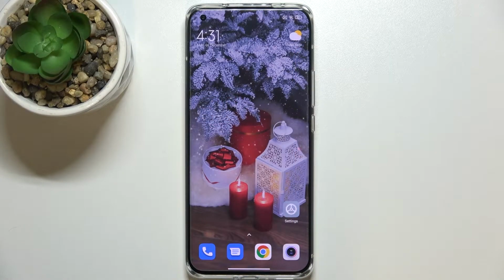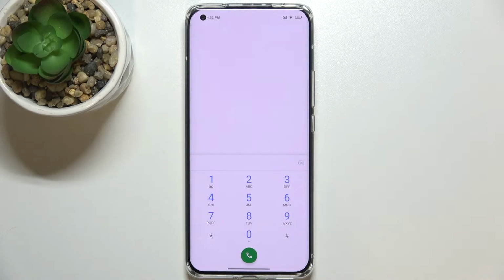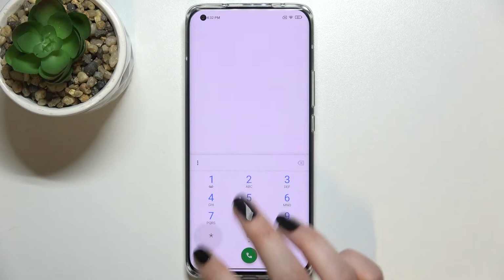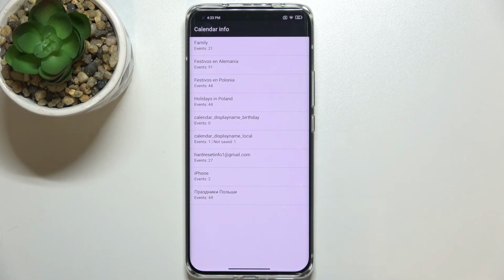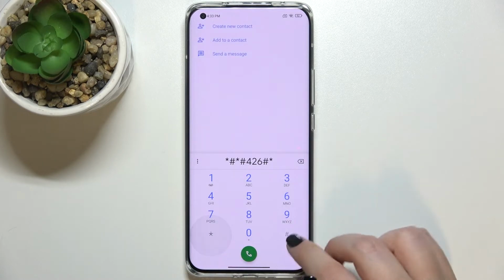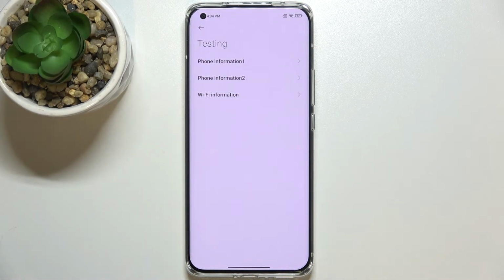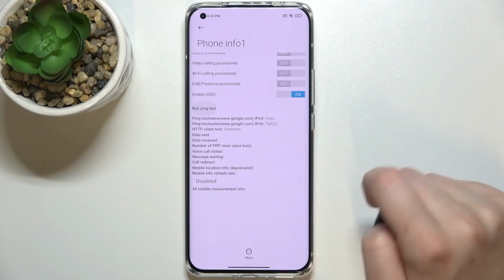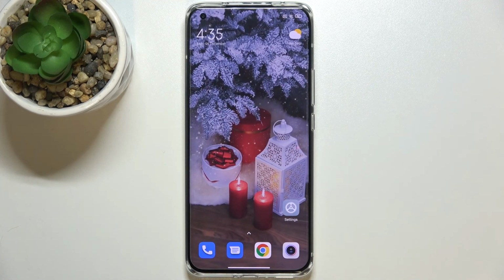Secret Codes for XIAOMI Mi 11 Ultra – Best Options / Great Functions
Learn more info about XIAOMI Mi 11 Ultra:
Wondering how the XIAOMI Mi 11 Ultra works with secret codes? Looking for instructions on how to activate the service menu on XIAOMI Mi 11 Ultra? This video shows you all the codes that work on the XIAOMI Mi 11 Ultra. Discover the presented video guide and learn how to use codes to know your Xiaomi smartphone better. Learn how to enable testing menu, calendar storage, and many other interesting features of the Xiaomi Mi 11 Ultra. Here is a tutorial that will show you all of the secret codes that you can use on XIAOMI Mi 11 Ultra. You can find many useful tutorials for XIAOMI Mi 11 Ultra on our HardReset.info YT channel.

How to use secret codes in XIAOMI Mi 11 Ultra? How to open hidden mode in XIAOMI Mi 11 Ultra? How to get access to hidden mode in XIAOMI Mi 11 Ultra? How to use the secret function in XIAOMI Mi 11 Ultra? Which codes works in XIAOMI Mi 11 Ultra?